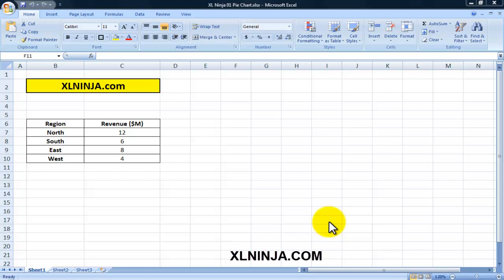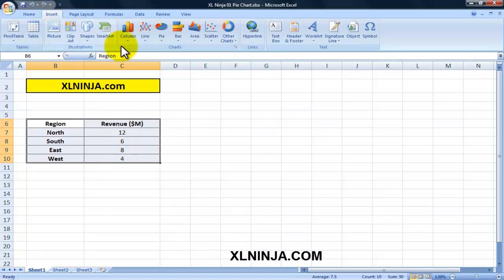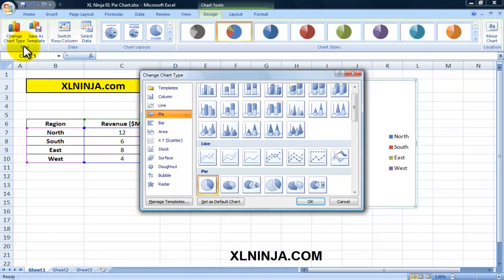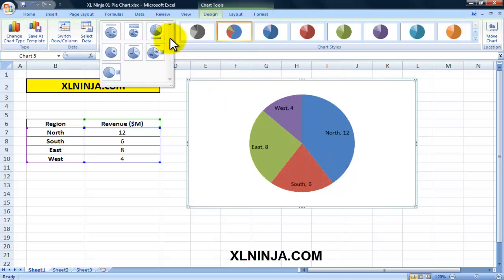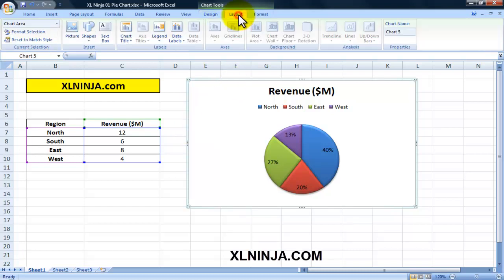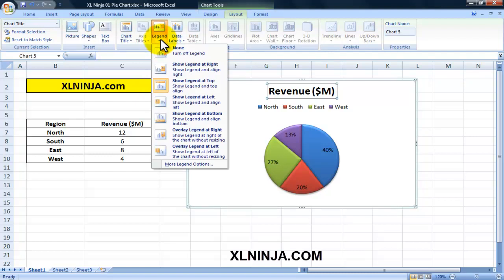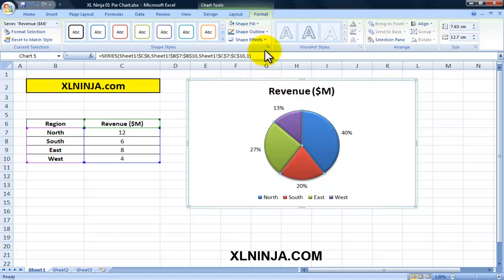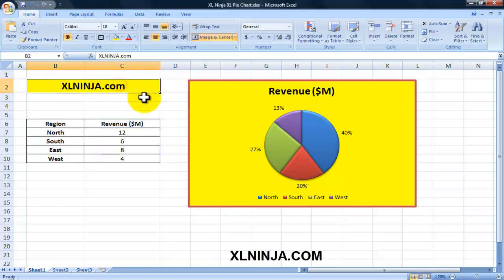Excel Pie Chart - Introduction to How to Make a Pie Chart in Excel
An introduction on how to make a pie chart in Excel.

If you need to make a pie chart in Excel to use in a presentation to your boss, colleagues or customers, this video will show you the basics of how to create a pie chart from a very simple set of data.